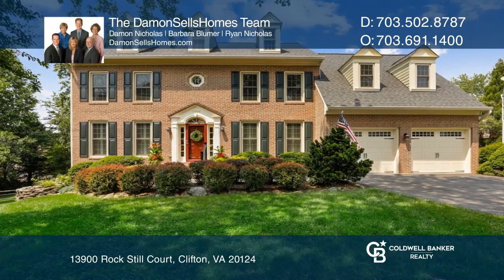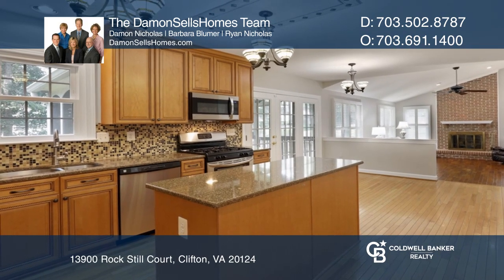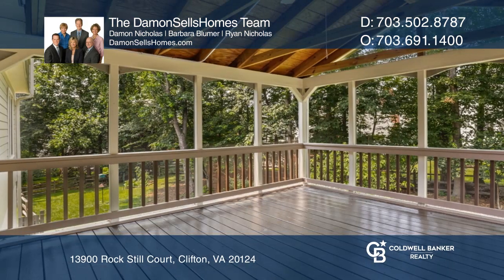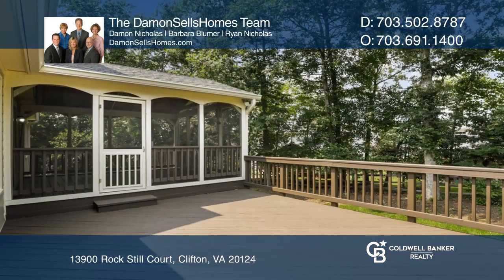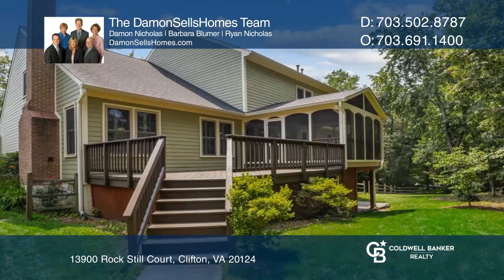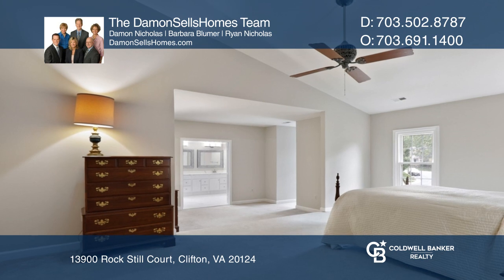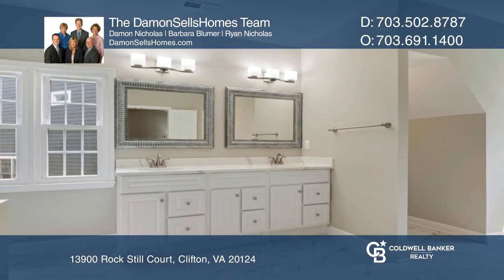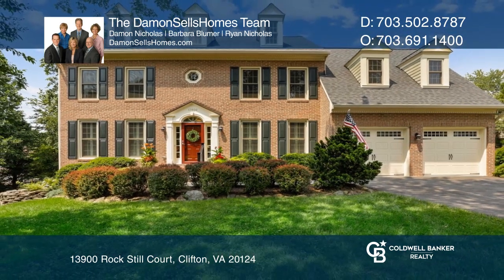DamonSellsHomes 13900 Rock Still Ct, Clifton 20124 Video Tour